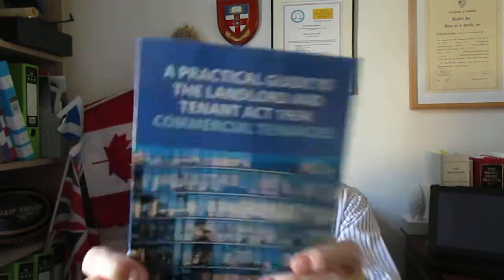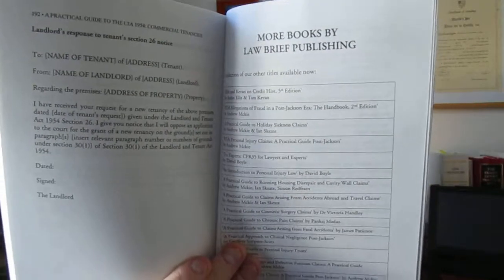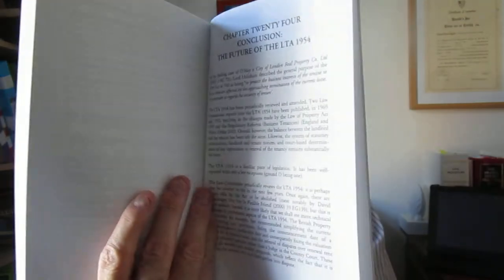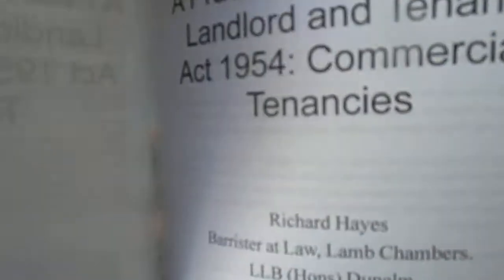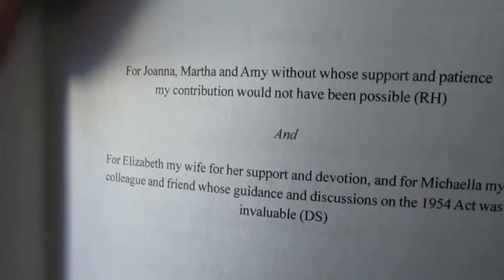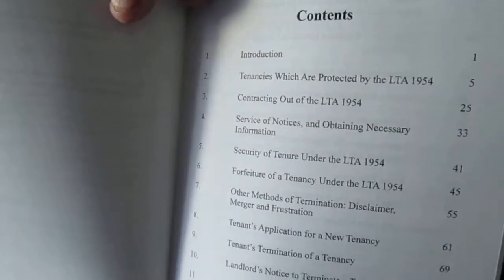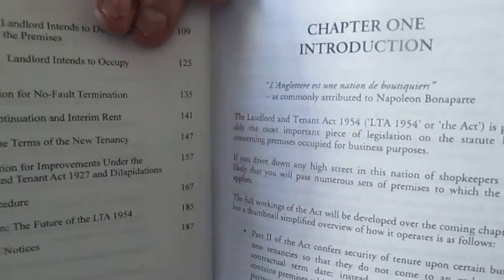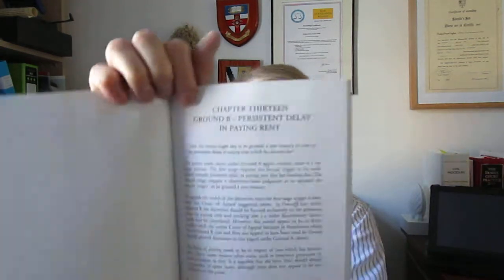A Practical Guide to the Landlord and Tenant Act 1954 Commercial Tenancies long clip